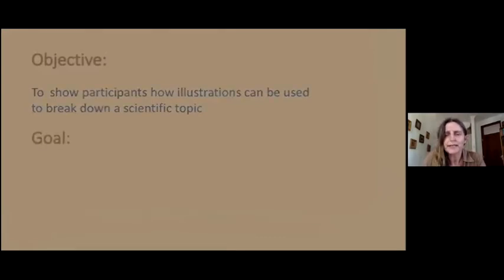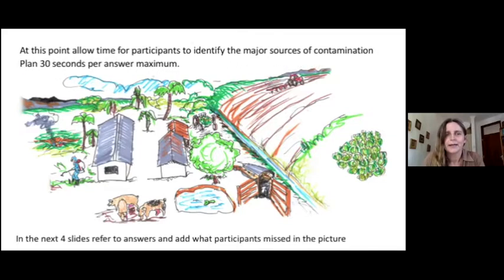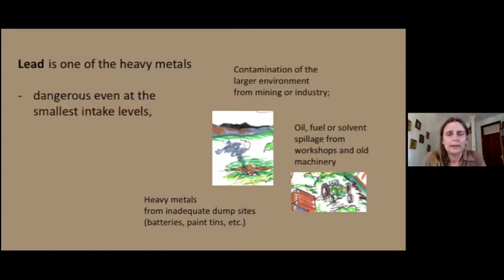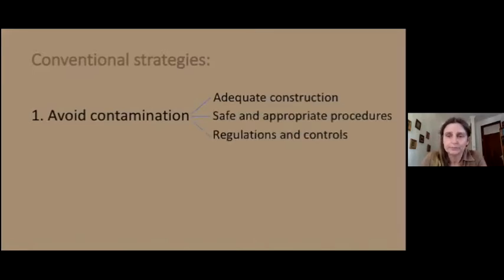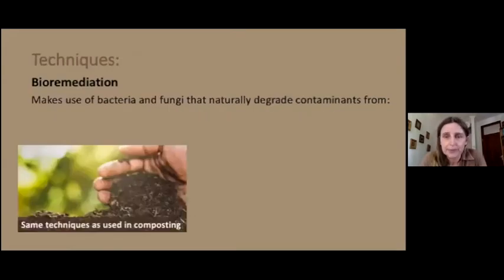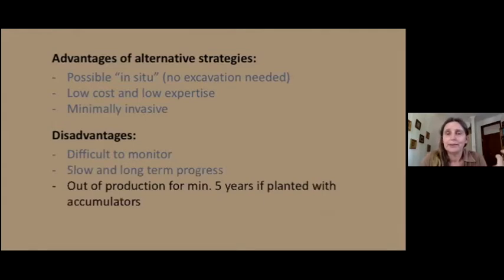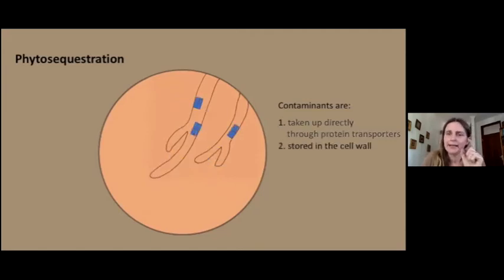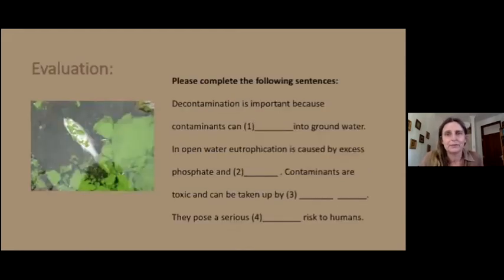Soil Ddcontamination Techniques COLEACP